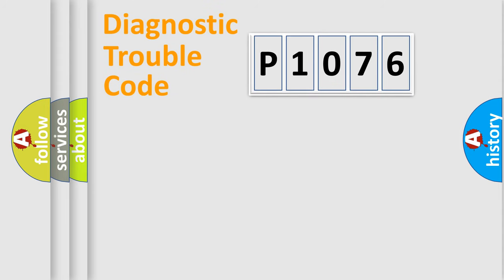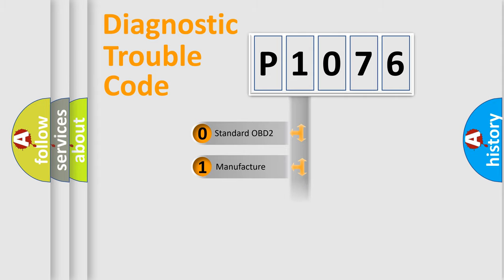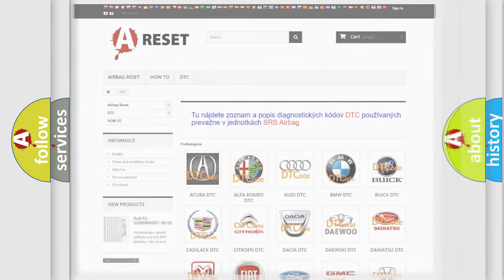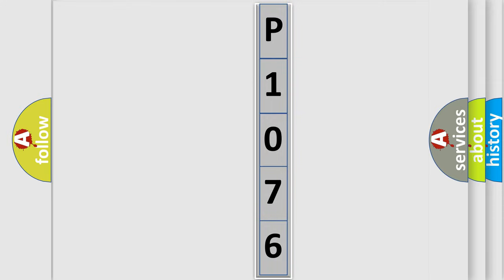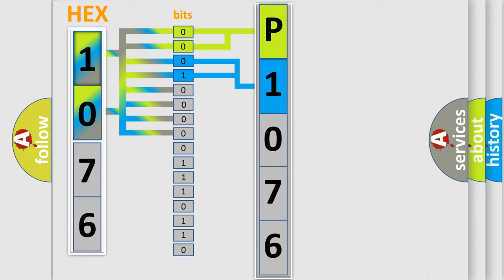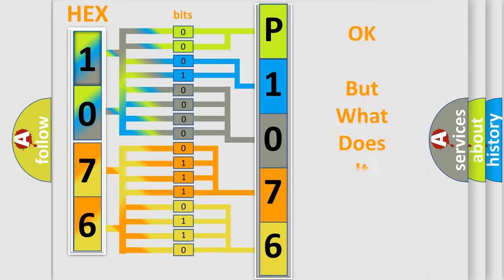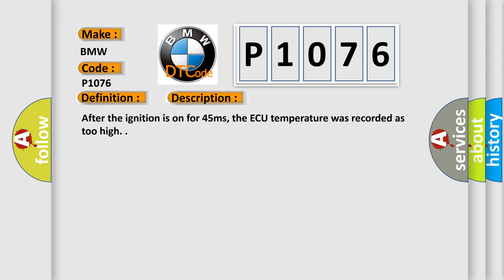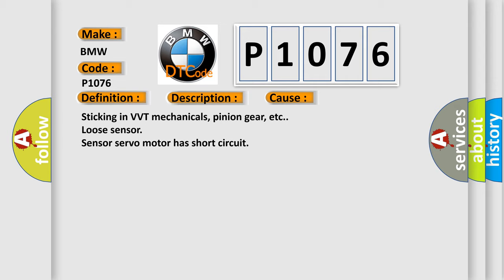DTC Hyundai P1076 Short Explanation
Contents:
0:21 Basic DTC analysis according to OBD2 protocol standard.
1:48 Insight into programming
2:58 A diagnostically understandable description of the Diagnostic Trouble Code
3:05 Basic error definition

Make
BMW
Code
P1076
Definition
Valvetronic VVT Overload Protection ECU Temperature High Input Bank 1
Description
After the ignition is on for 45ms, the ECU temperature was recorded as too high
Cause
Sticking in VVT mechanicals, pinion gear, etc
Loose sensor
Sensor servo motor has short circuit